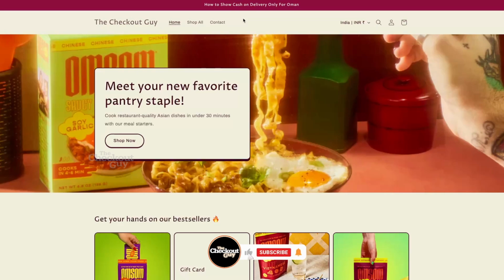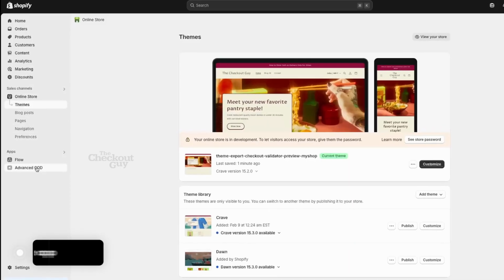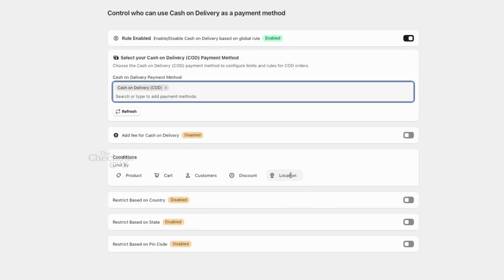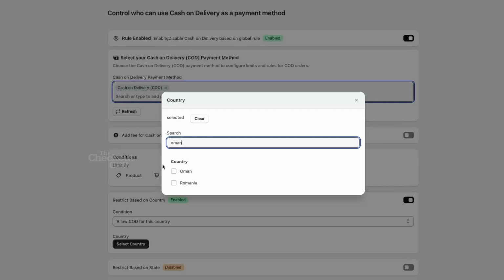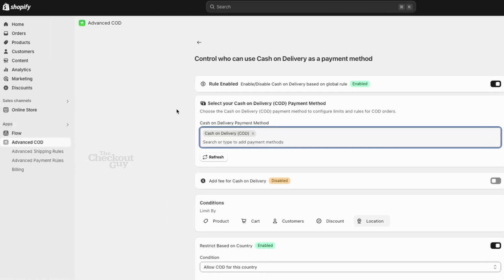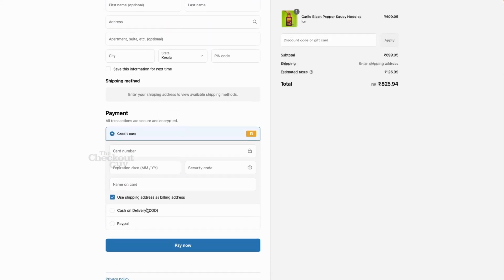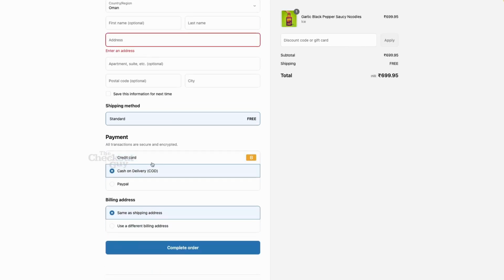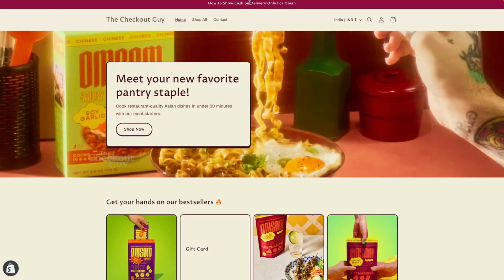How to Show Cash on Delivery Only For Oman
Want to offer Cash on Delivery (COD) only for Oman in Shopify? In this step-by-step tutorial, I’ll show you how to restrict COD to specific countries.

 Timestamps:
00:00 – Introduction
00:12– Introduction to Application
00:26 – Go to Advanced COD App
00:30 – Click on Limit COD Based on Location Configure Button
00:33– Enabling COD for Oman Only
01:27 – Testing on Online Store